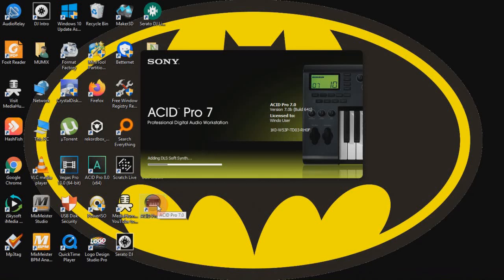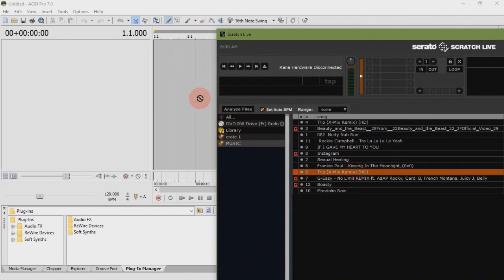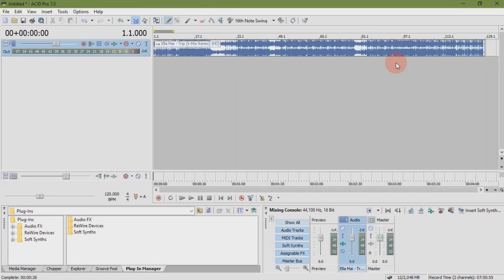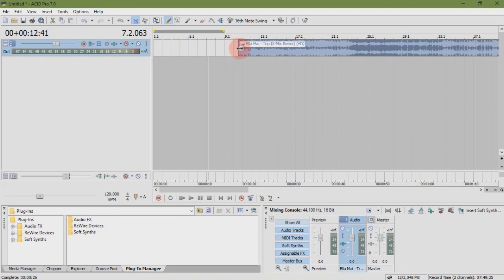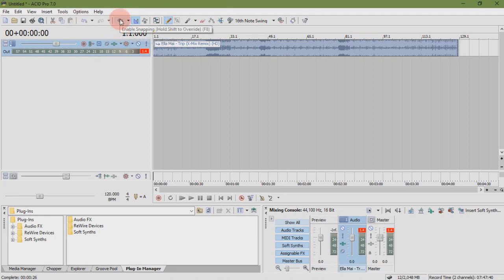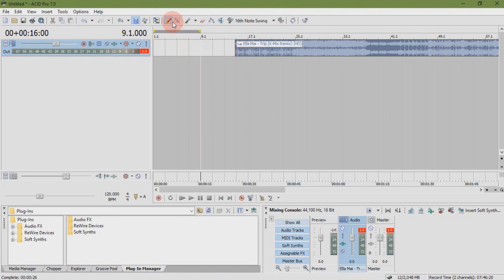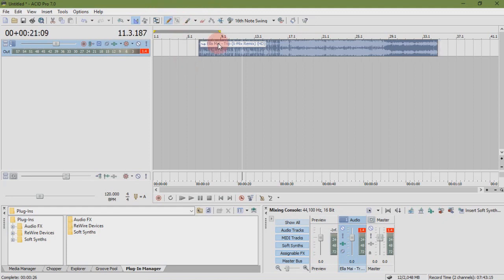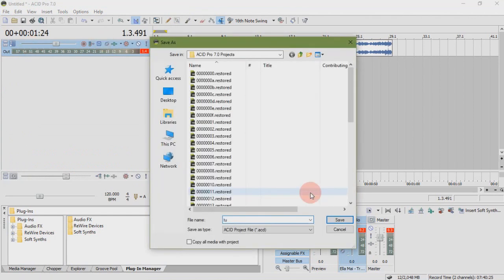Sony Acid Pro Quick Tips / How to use Sony Acid Pro / Tutorial for Beginners Part 2 Step by Step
Hello and welcome, in this video we are going to learn about audio production and editing using Sony Acid Pro 7.

This is our Second Sony Acid Pro tutorial and today we are going to learn about how to remove video and use Sony Acid Tools.
 Follow me step by step and in the end you'll be a professional producer. If you're dreaming to become a deejay, this is the right place, follow these tutorials step by step.